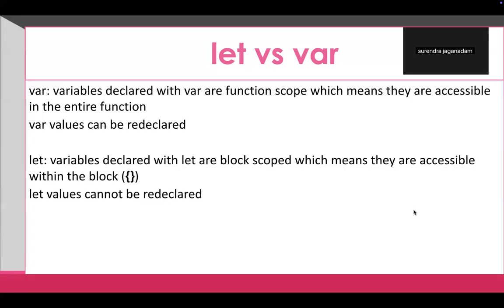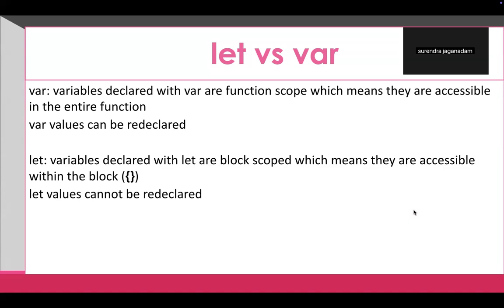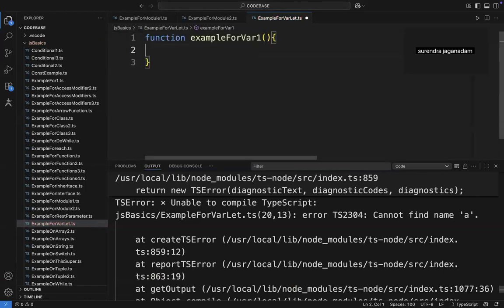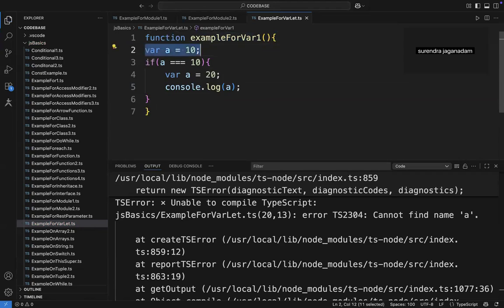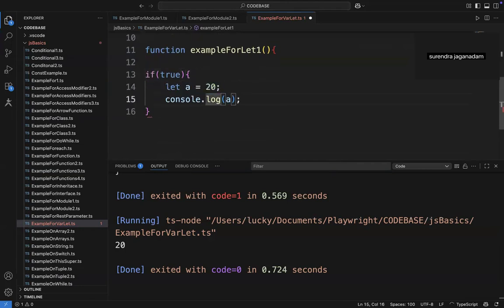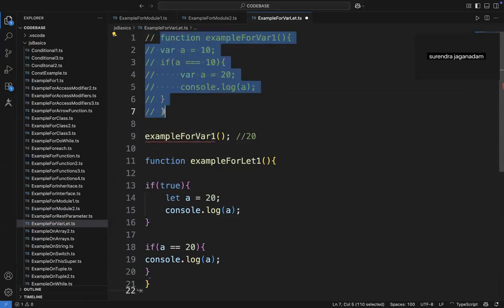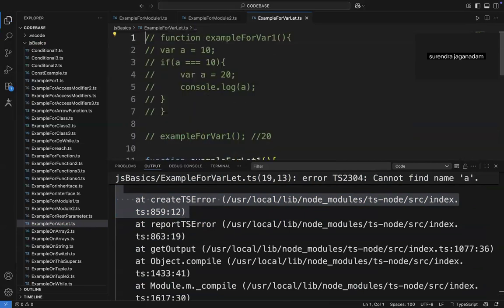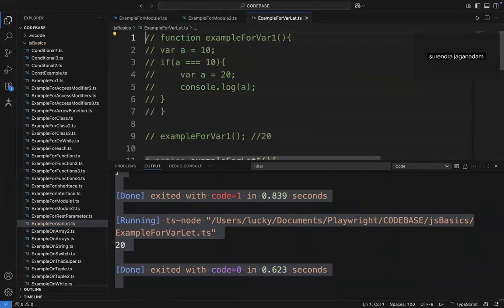var vs let in TypeScript (With Examples)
In this video, we understand the difference between var and let.

✔ Scope difference
✔ Hoisting behavior
✔ Block scope vs function scope
✔ Best practices

This concept prevents many common beginner mistakes.